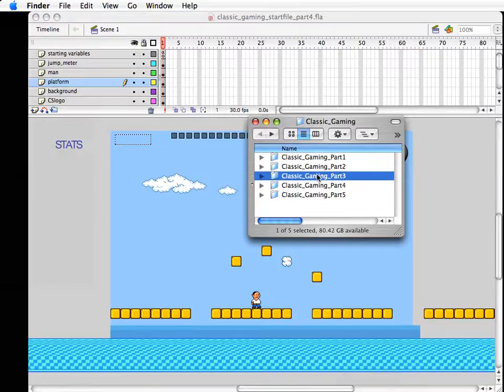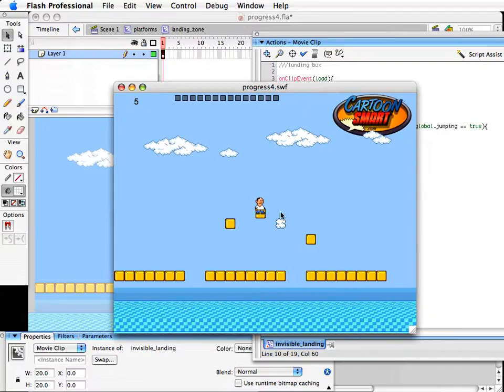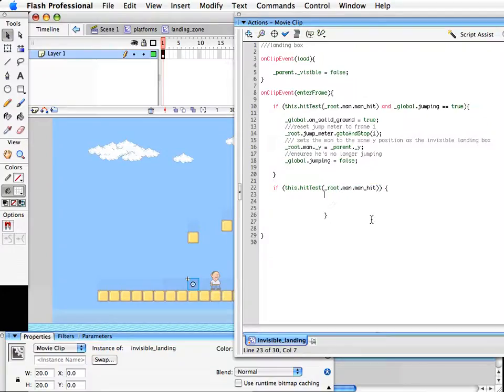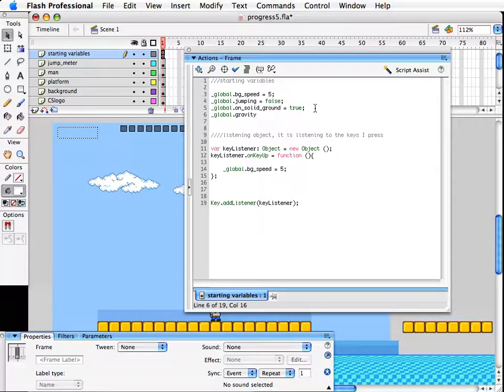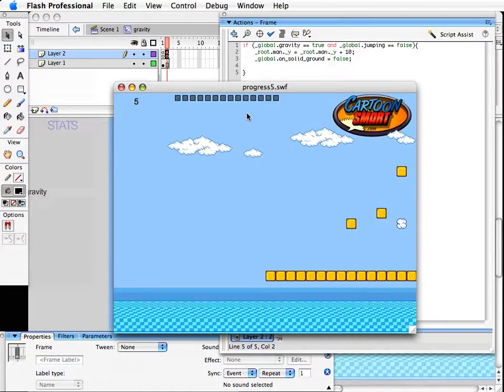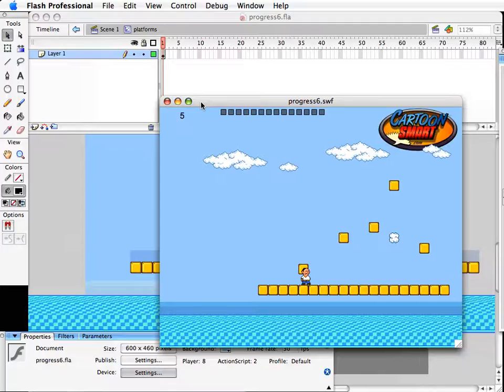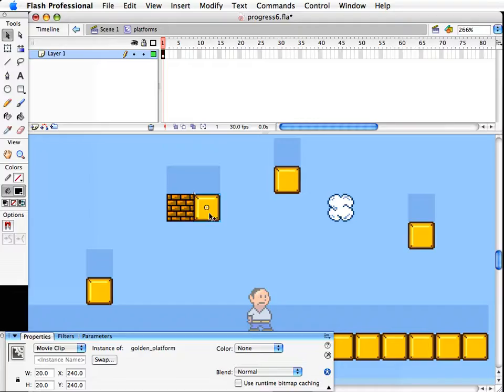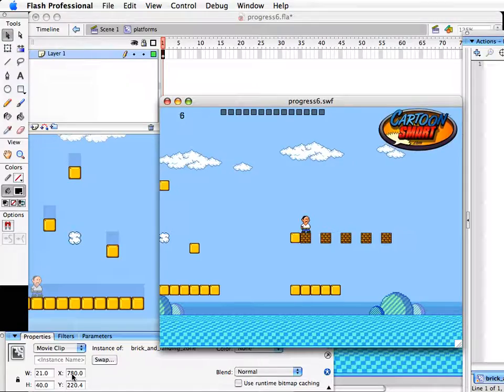How to Create Classic Gaming Part #4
Classic Gaming Expo is a gaming convention dedicated to the people, systems and games of yesteryear, with an emphasis on historic video games. The Expo was founded in 1999 by John Hardie, Sean Kelly and Keita Iida, In 2000, Joe Santulli replaced Iida as the show's co-organizer.